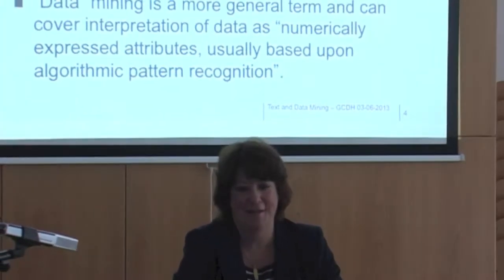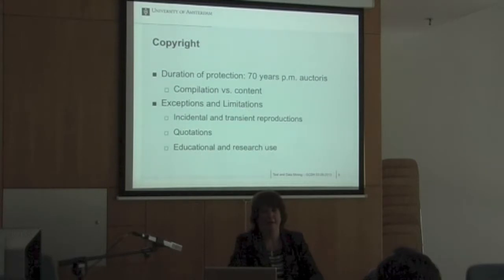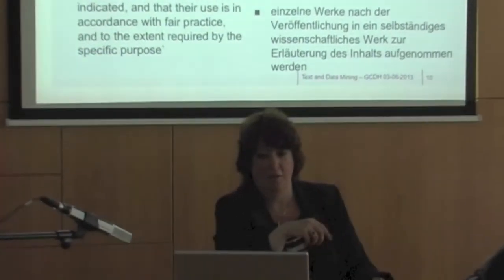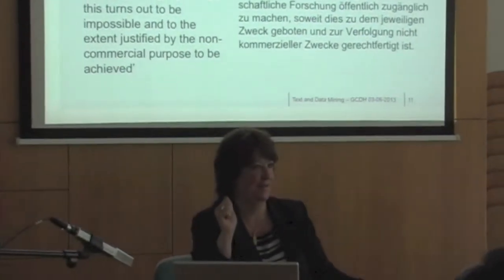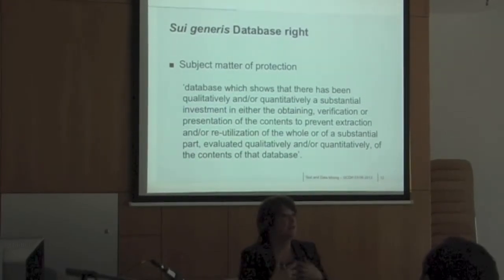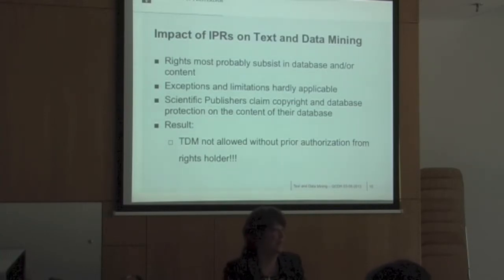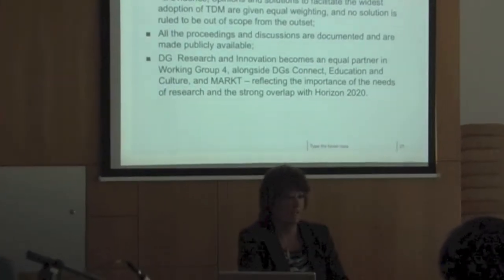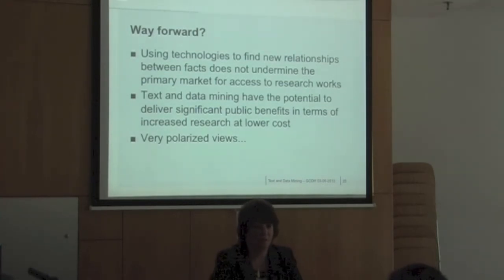Prof. Lucie Guibault: "Intellectual property rights' obstructions to text and data mining"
In the last few years, collections of digital text have strongly increased in number, especially in the field of humanities. Digital libraries of full-text documents, including digital editions of literary texts, are emerging as environments for the production, the management and the dissemination of complex annotated corpora. The potential of Text and Data Mining (TDM) technology is enormous. If encouraged, TDM can become an everyday tool used for the discovery of knowledge, to create significant benefits for industry, citizens and governments. Because TDM involves certain acts of reproduction and communication to the public of (parts of) the texts in the collections, the enforcement of copyright and database rights in the collections may constitute a serious obstacle to the use of this new technology for the benefit of science. The intellectual property implications of the use of TDM has been brought to the fore at the European level, where TDM was declared one of the four topics needing further discussion in the context of the structured stakeholder dialogue led by the European Commission.The presentation will explain how copyright and database rights can be used to restrict TDM and how discussions are evolving on this issue at the European level.

The interdisciplinary lecture series "Internet & Society", organised by the Institute of Political Science and the Sociological Research Institute, as part of the Digital Humanities Research Collaboration, explores the social, technological and political interactions of the Internet and society.